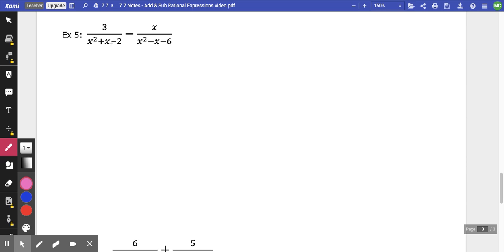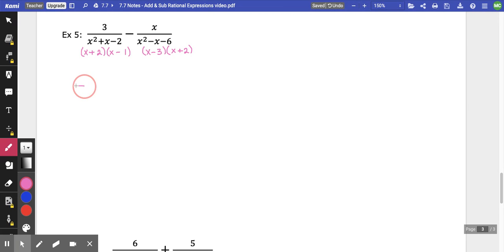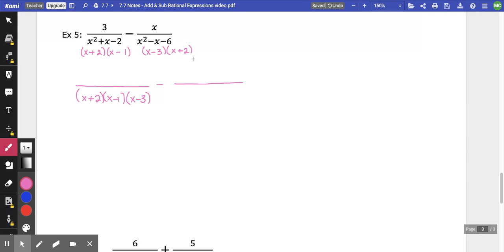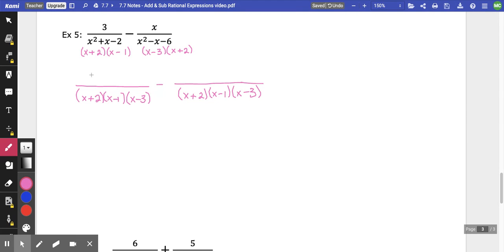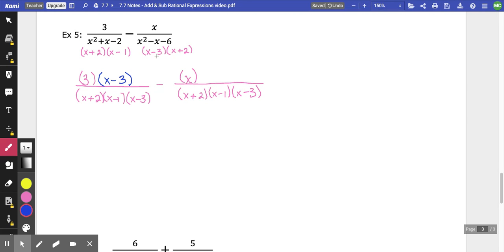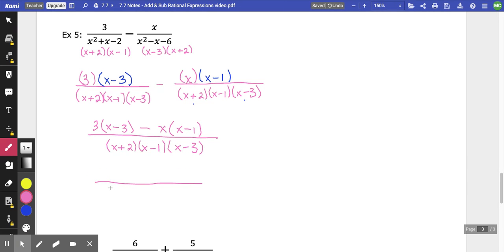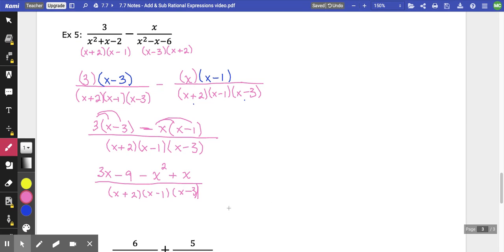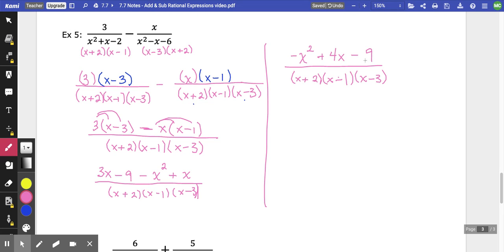7.7 Notes - Add & Sub Rational Expressions video.pdf